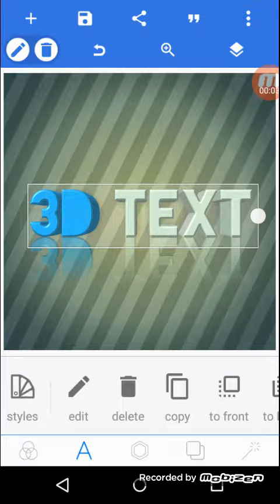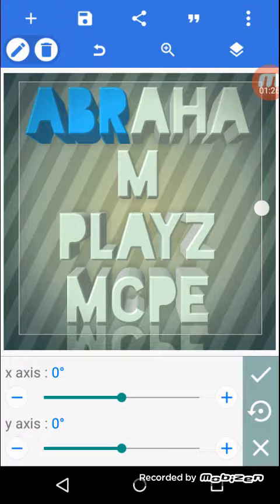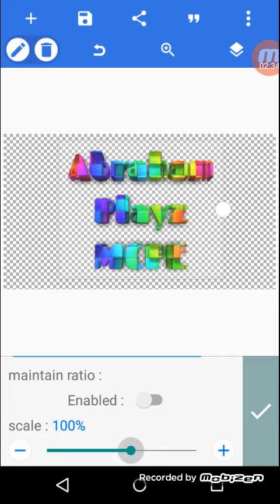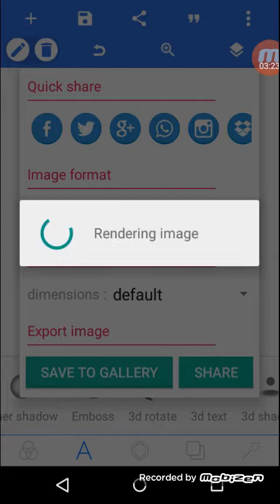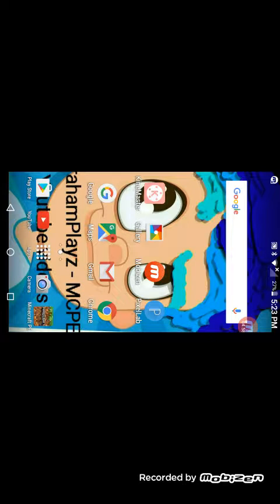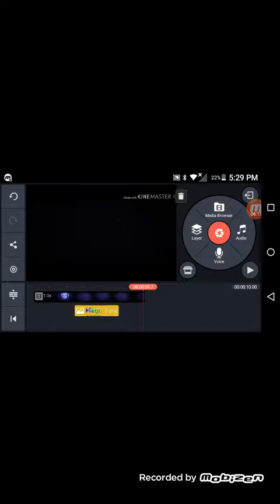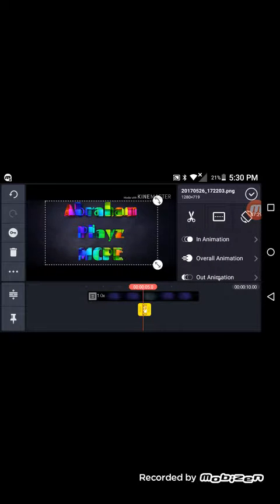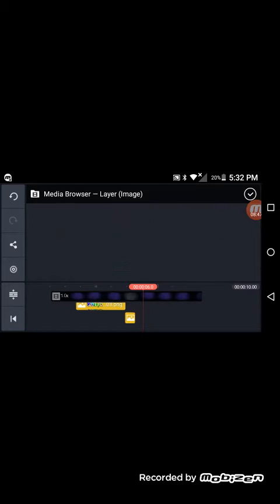Making a intro for free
Apps need.                                           Pixellab.                                              Kinemaster